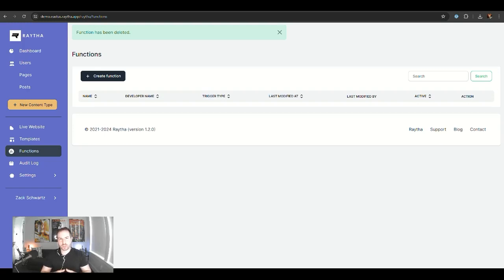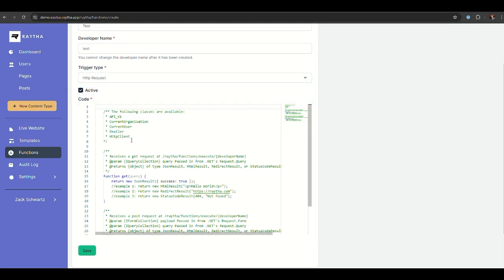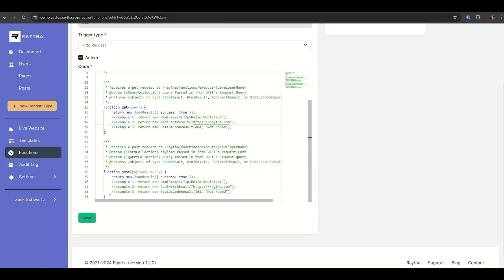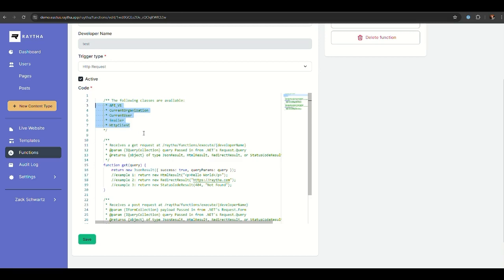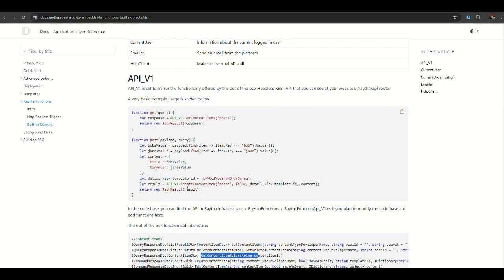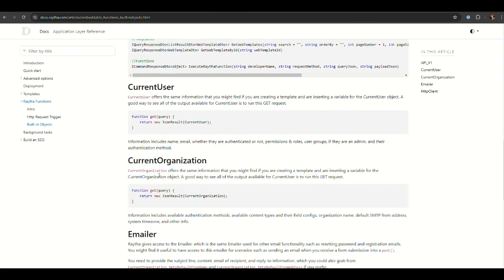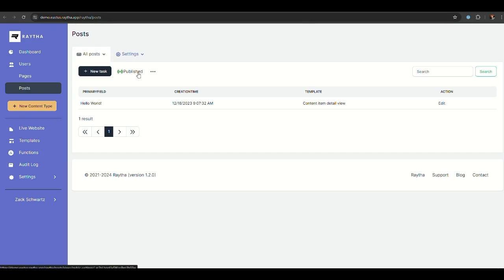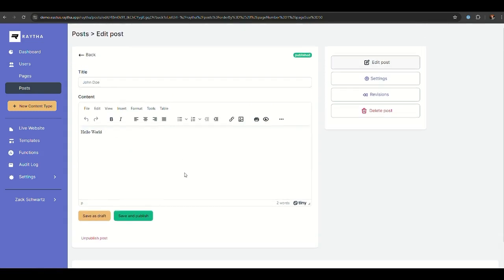Embeddable functions at runtime with .NET CMS | Raytha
Raytha v1.2.0 is released with support for embedding Javascript right inside the .NET CMS using the ClearScript engine. This allows you to write code at runtime which helps with a host of use-cases.

Raytha is an open source .NET based content management system built for rapid development and deployment.